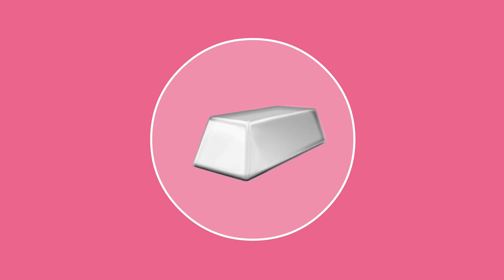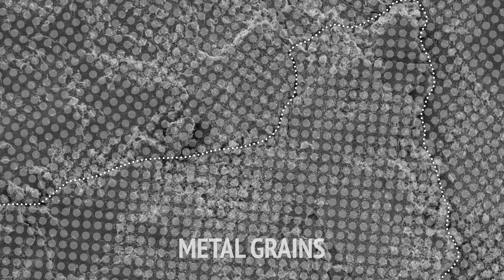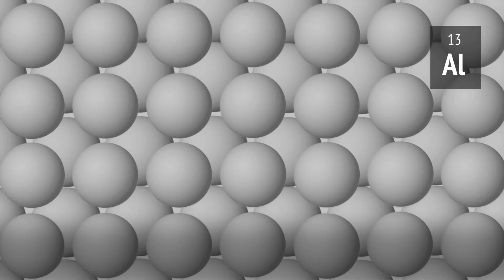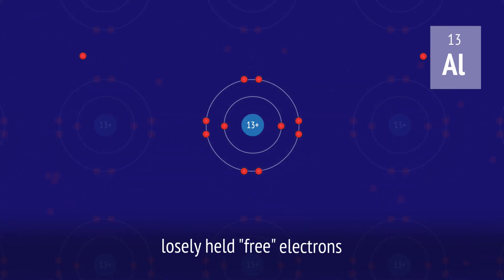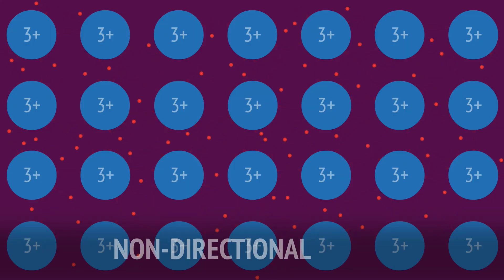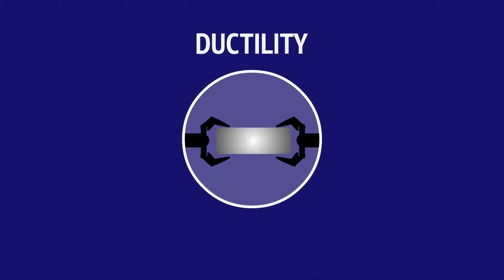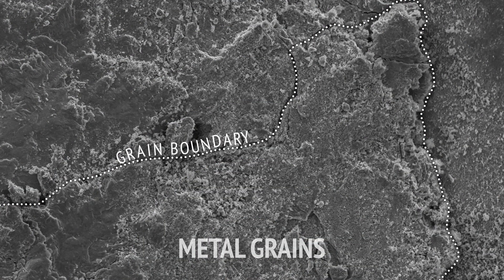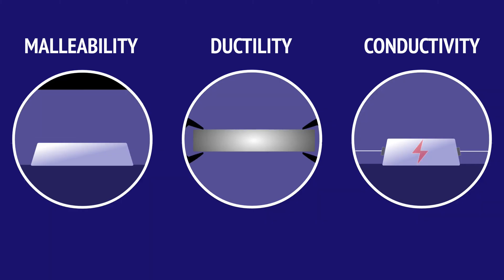Metallic Bonding (Sea of electrons)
Understand the structure of metals and metallic bonding including the electron sea model. Take a deep dive into metals to understand why they have their unique set of properties (malleable, ductile, conduction) that make them so useful. Explore the Electron Sea Model of metallic bonding and the non-directional bonds that result.